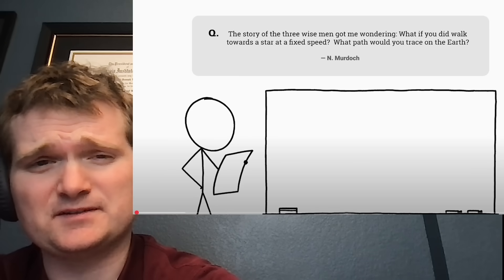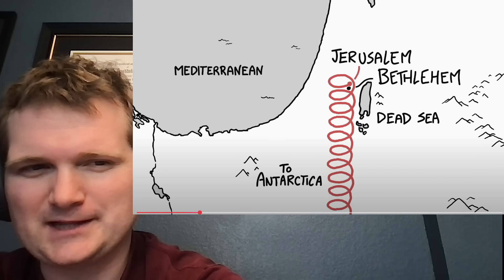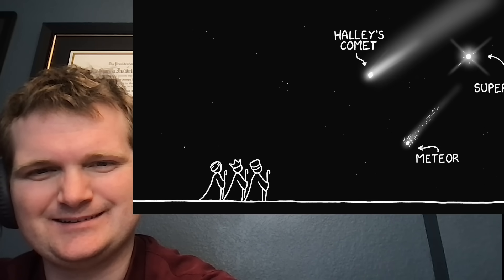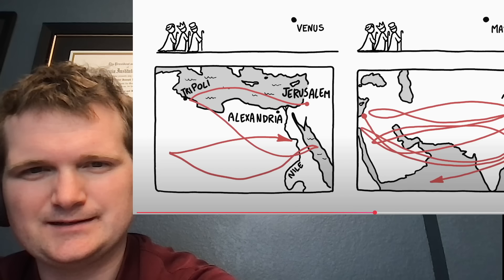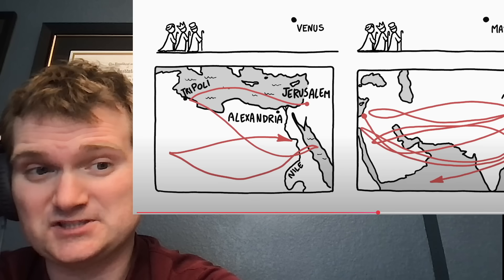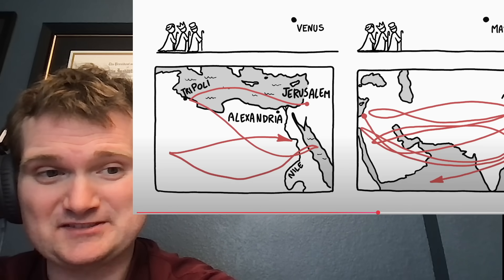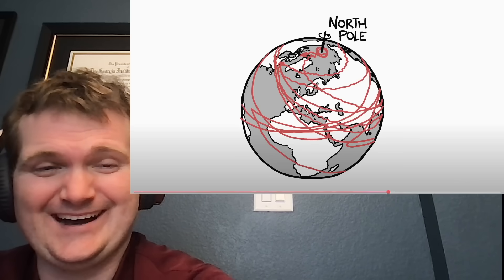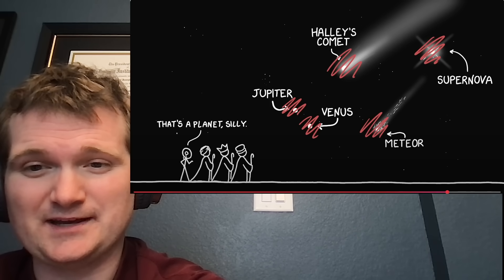What if the Three Wise Men Kept on Walking? - Nuclear Engineer Reacts to XKCD